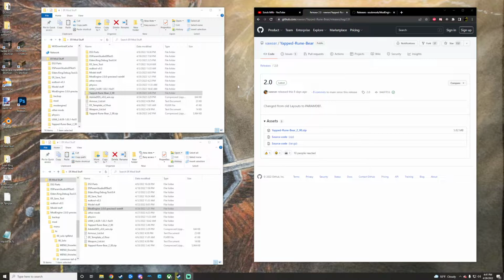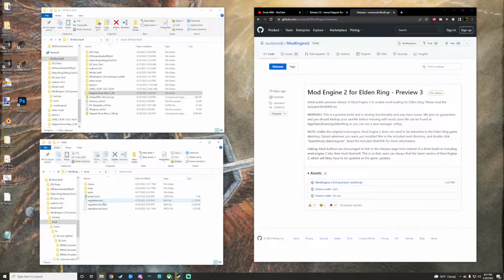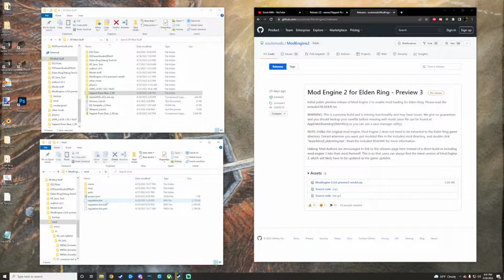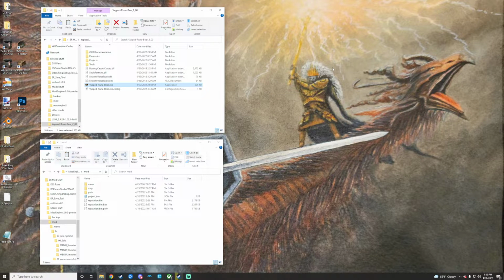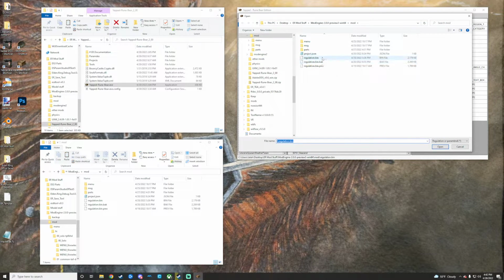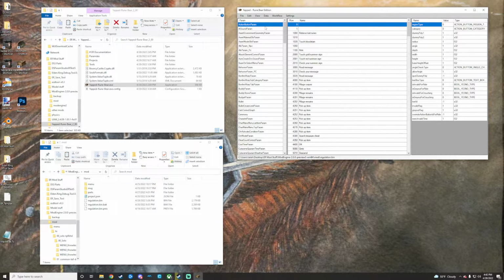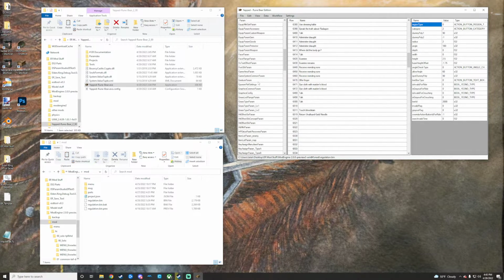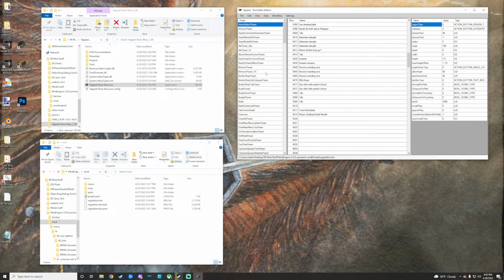How to Install and Set up Yapped Rune Bear : Elden Ring Modding Guides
My Modding Server Archive